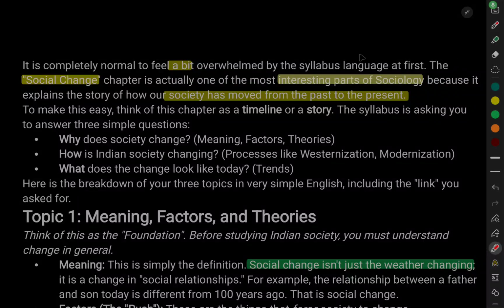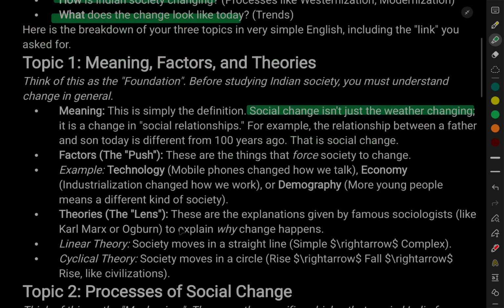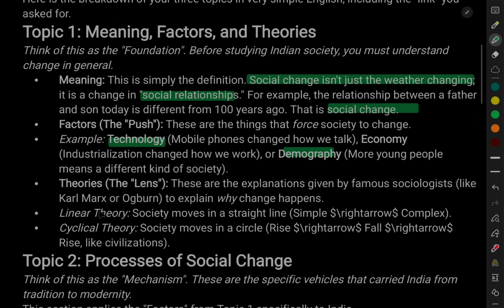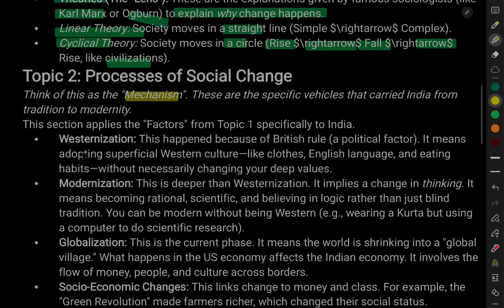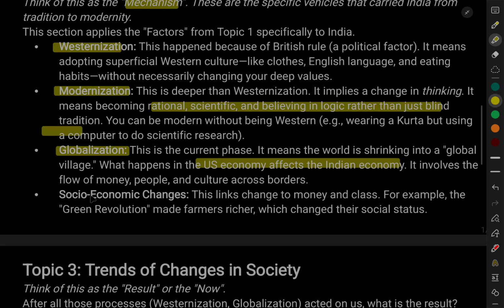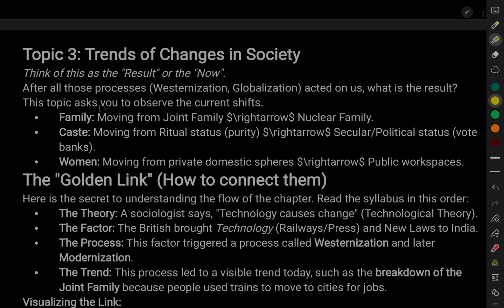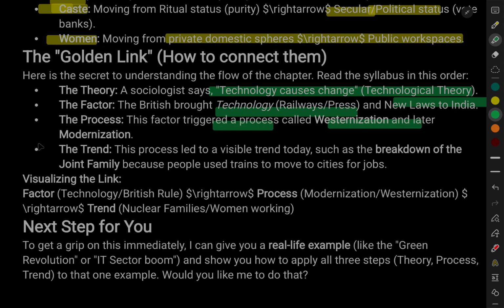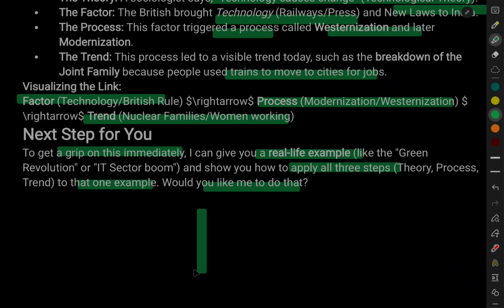Social change syllabus